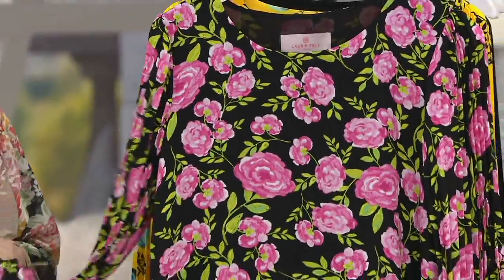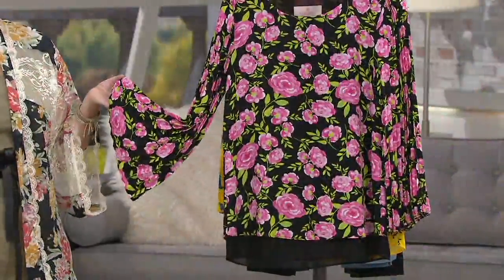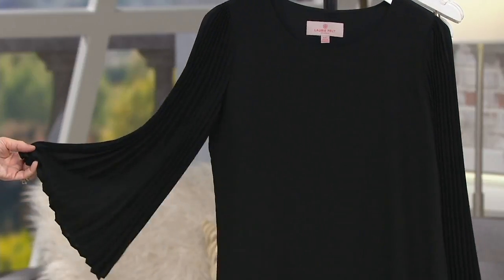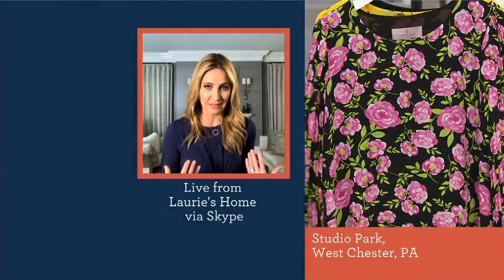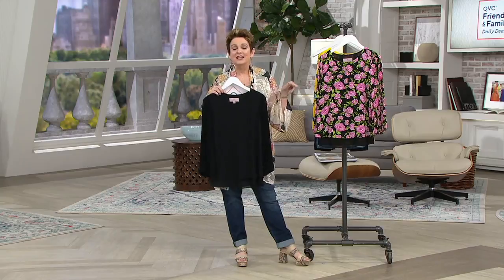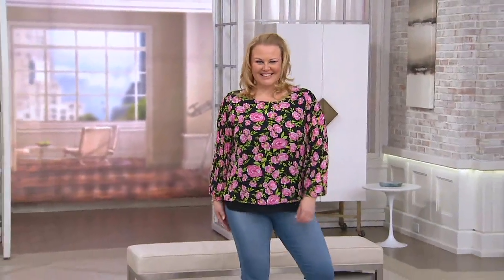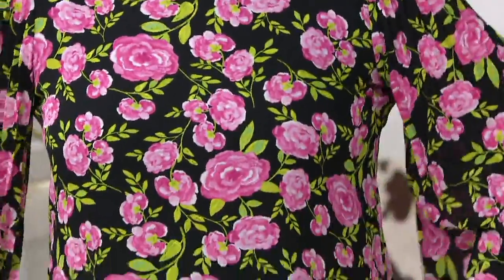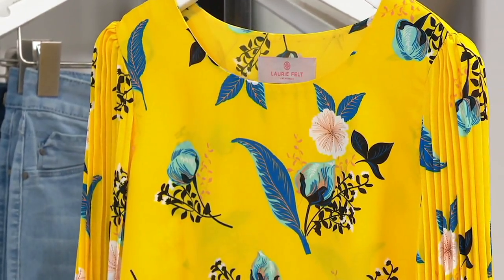Laurie Felt Printed Woven Blouse with Pleated Sleeves on QVC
Laurie Felt Printed Woven Blouse with Pleated Sleeves

Pleated sleeves make a pleasing addition to this printed woven blouse. From Laurie Felt Los Angeles.